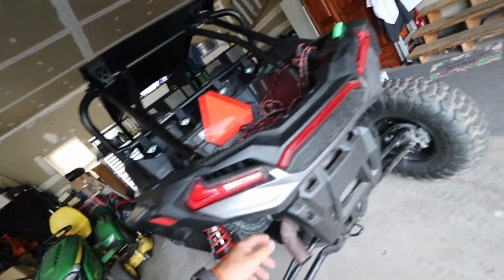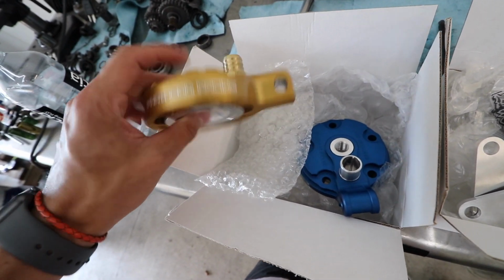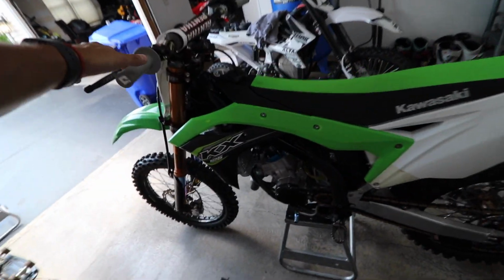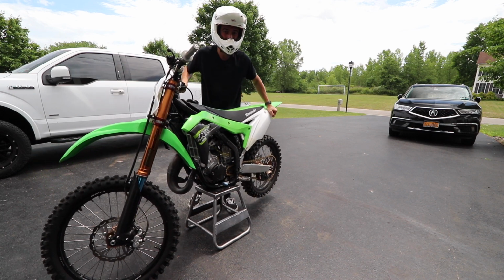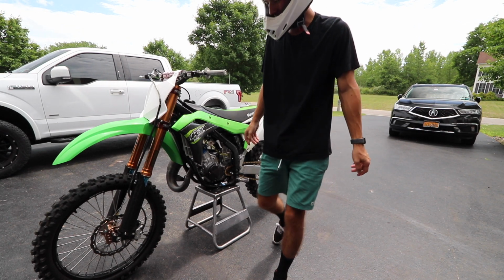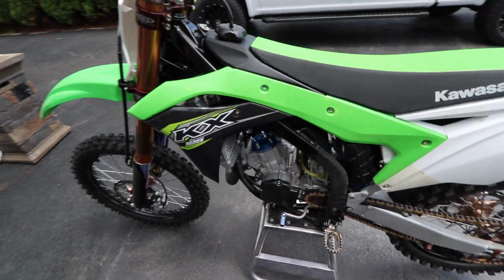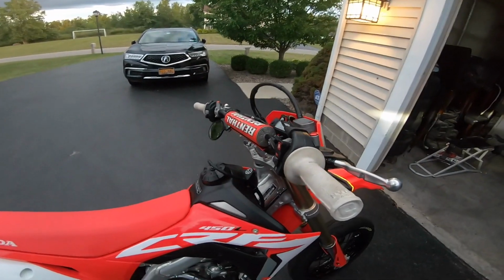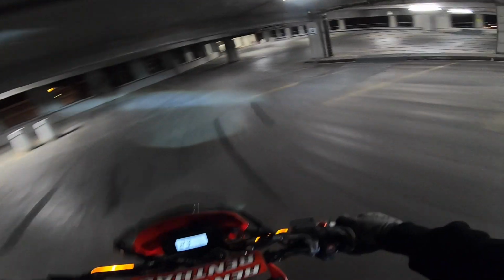2020 KX125 Two Stroke SOUND with NEW UPGRADES!!!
2020 KX125 TWO STROKE SOUND WIDE OPEN WITH NEW UPGRADES!!!

Thank you to Phatheadracing and lectron for always getting my two stroke dirt bike builds dialed in!

BIKES -

2017 ALTA REDSHIFT MX -
CUSTOM POWDER COAT
CUSTOM CEREKOTE

FRIENDS -
BAILEY - @BAILEY_BANKES
ANTHONY - @ANTHONY_DICLEMENTE
PHIL - @PHILGALLELLI
MIKE - @MIKECENZI
RYAN - @RGRIFFIN265
JOE - @ _SPAZIANO171
BAILEY - @BAILEYARCADI
BLAZE - @BLAZECREMALDI